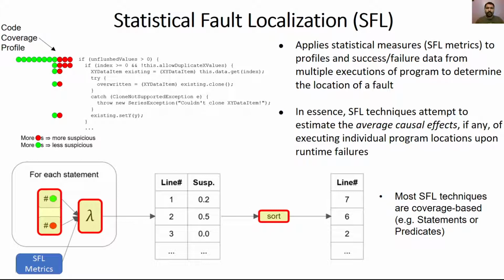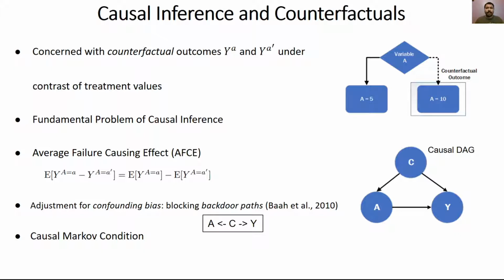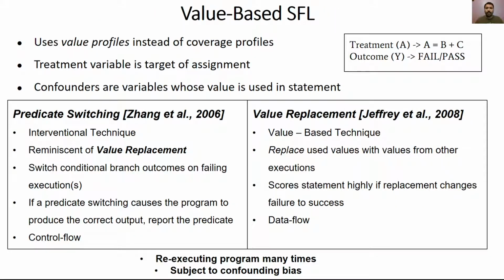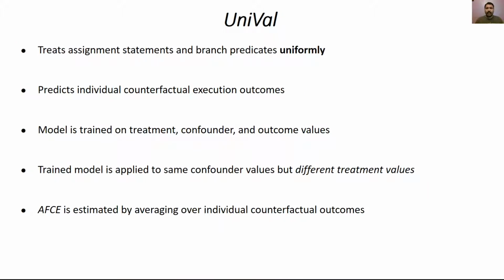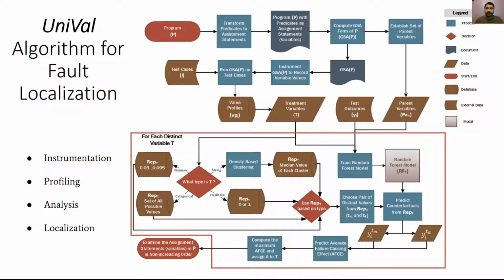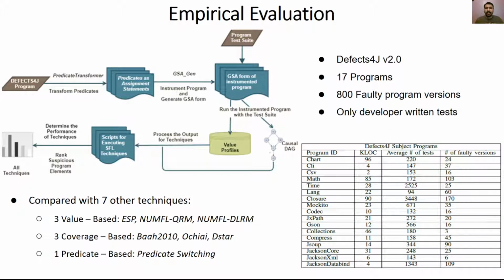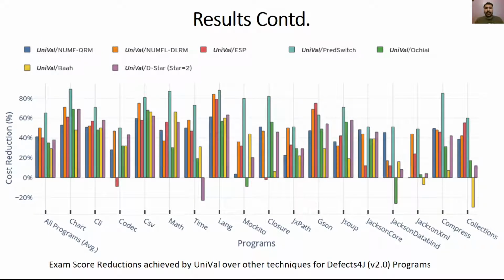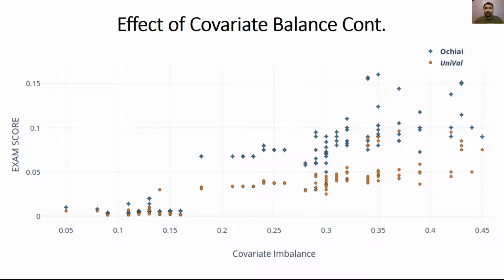Improving Fault Localization by Integrating Value and Predicate Based Causal Inference Techniques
Statistical fault localization (SFL) techniques use execution profiles and success&x2F;failure information from software executions, in conjunction with statistical inference, to automatically score program elements based on how likely they are to be faulty. SFL techniques typically employ one type of profile data: either coverage data, predicate outcomes, or variable values. Most SFL techniques actually measure correlation, not causation, between profile values and success&x2F;failure, and so they are subject to confounding bias that distorts the scores they produce. This paper presents a new SFL technique, named UniVal, that uses causal inference techniques and machine learning to integrate information about both predicate outcomes and variable values to more accurately estimate the true failure-causing effect of program statements. UniVal was empirically compared to several coverage-based, predicate-based, and value-based SFL techniques on 800 program versions with real faults.

Yigit Kucuk (Case Western Reserve University), Andy Podgurski (Case Western Reserve University), Tim A. D. Henderson (Google),